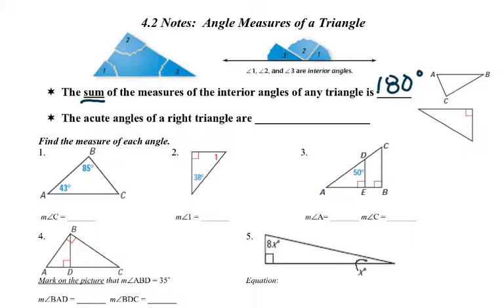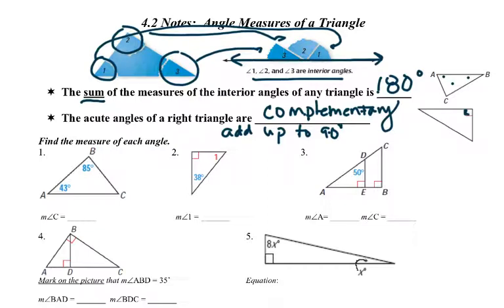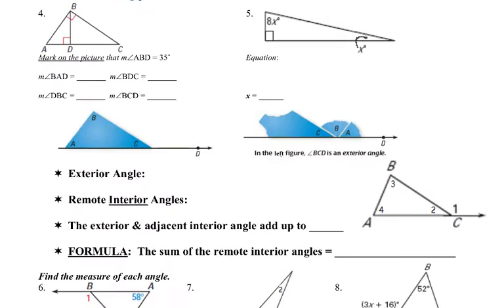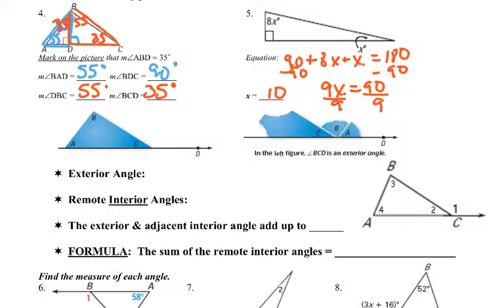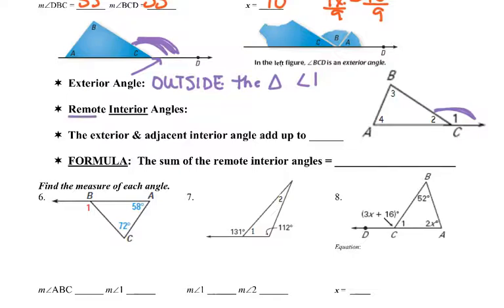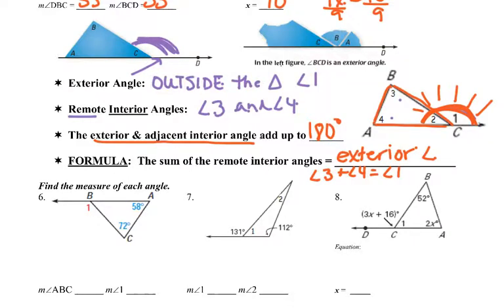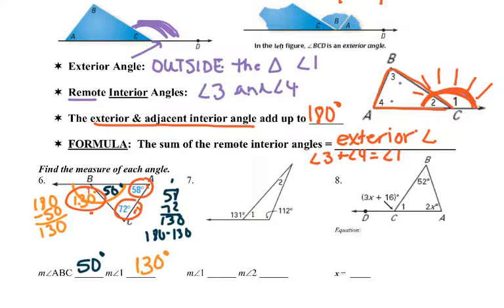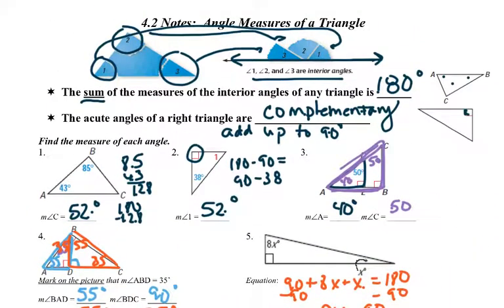4.2 Angles of a Triangle